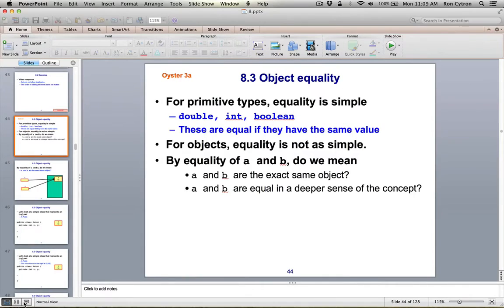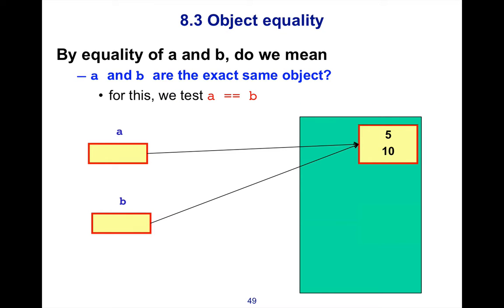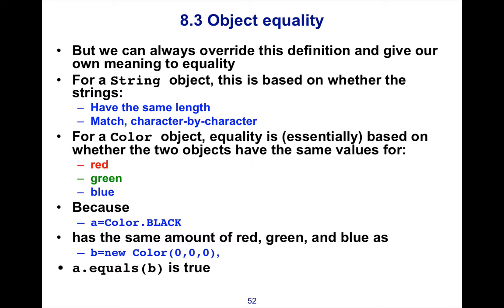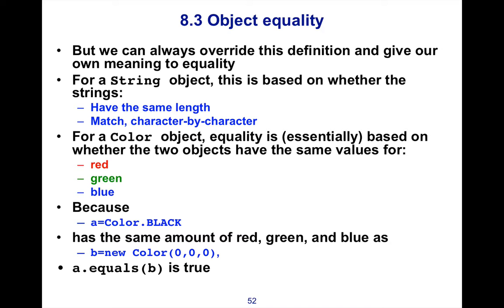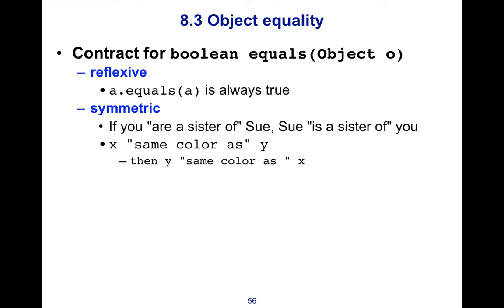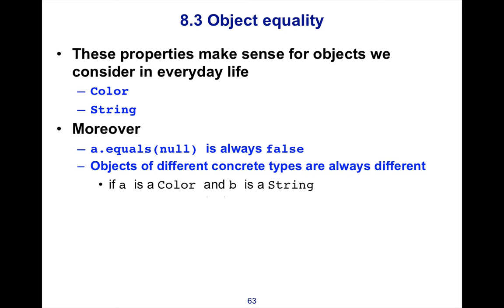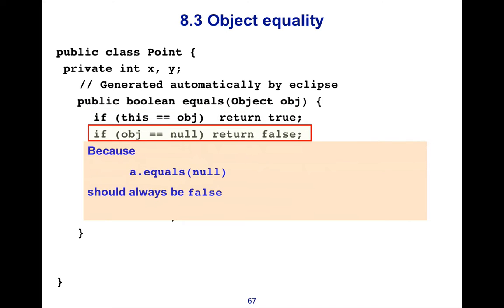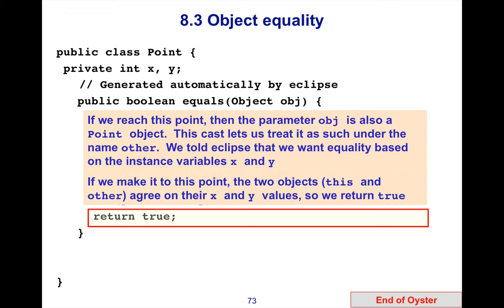8 50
c